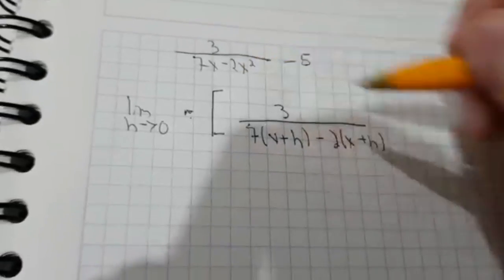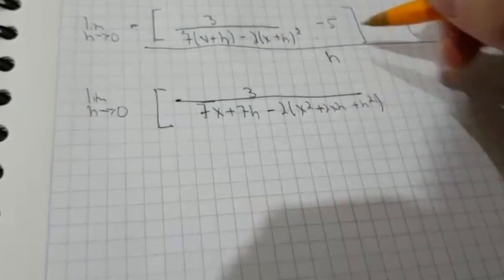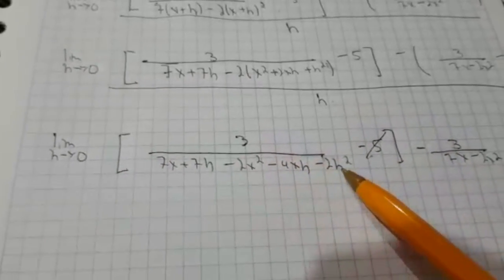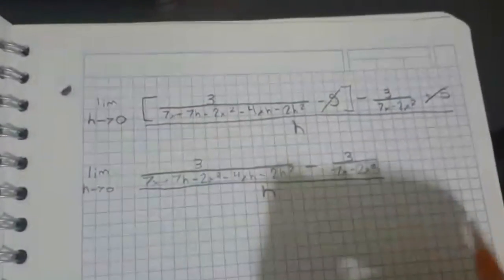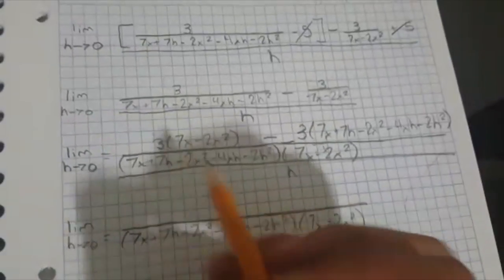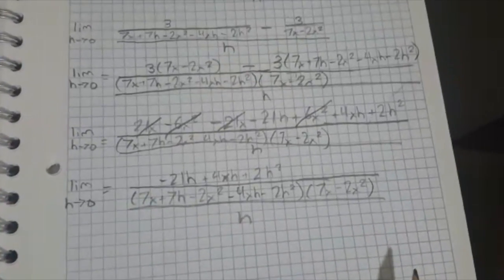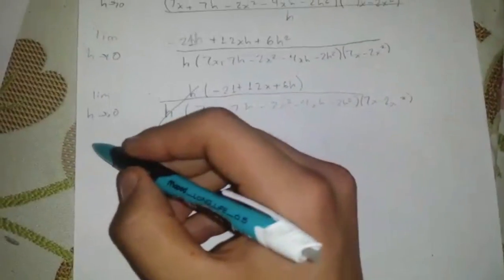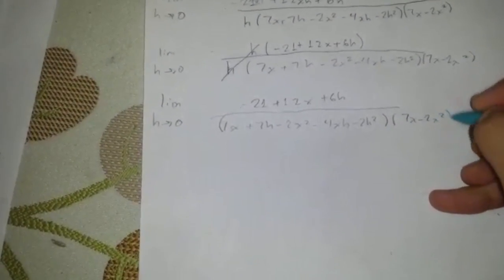The derivative team 7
Video sobre: The derivative team 7